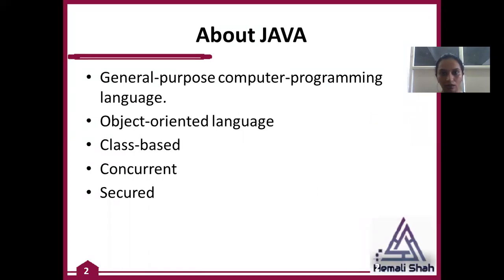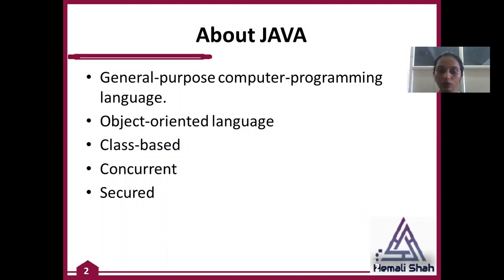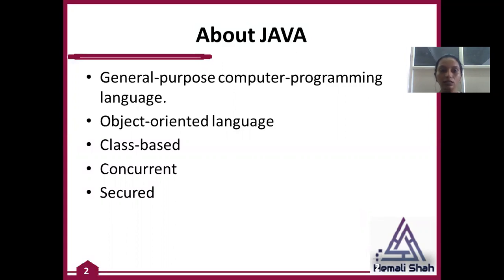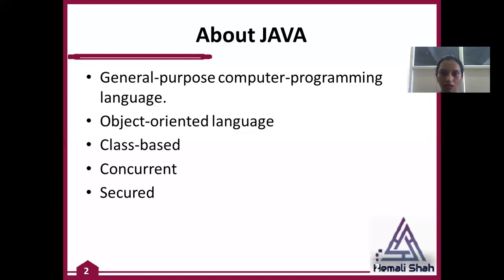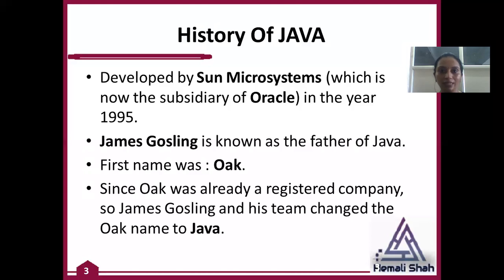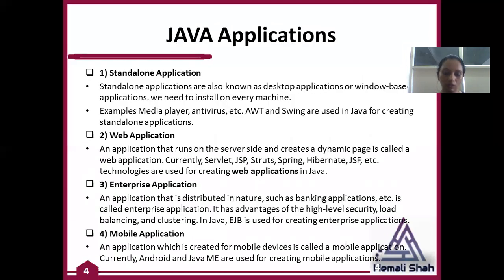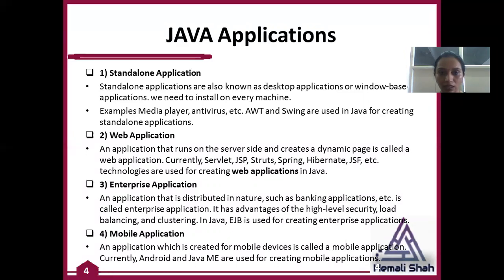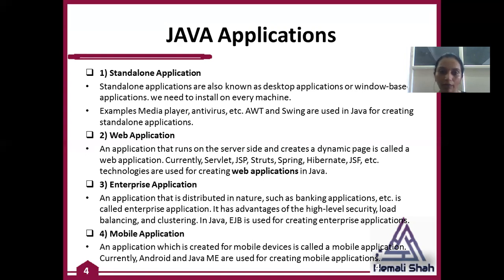OOPJ Lec 1 1 AboutJAVAAndApplication